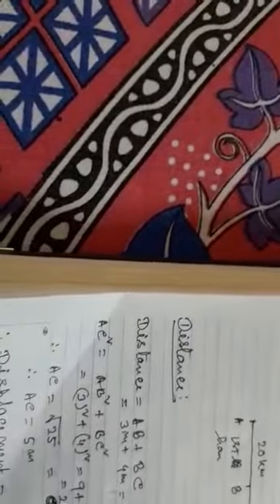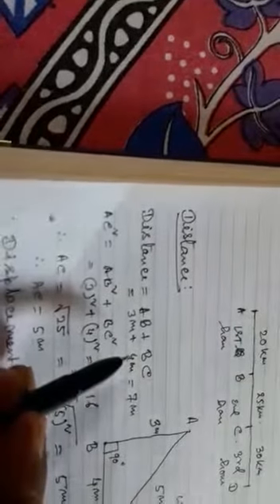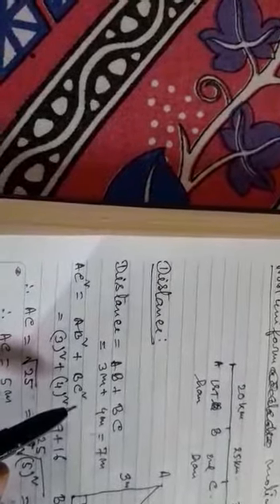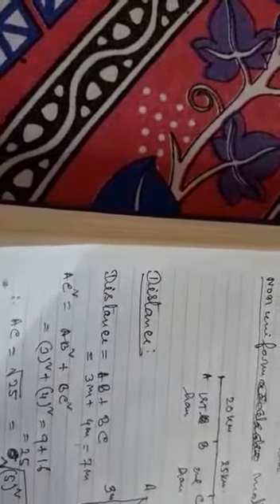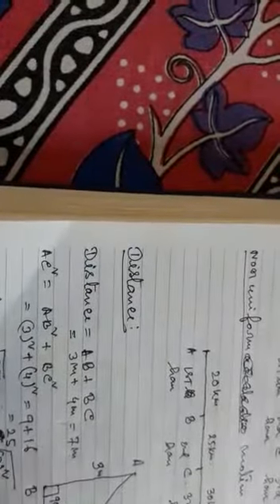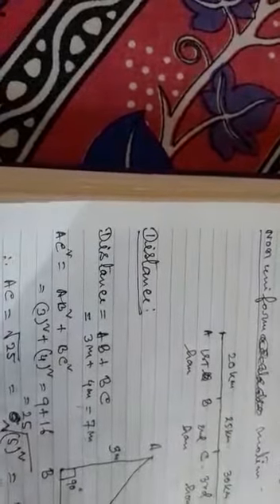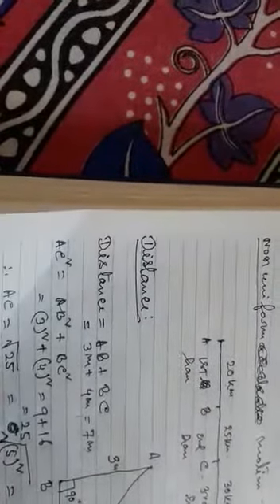May 21, 2020